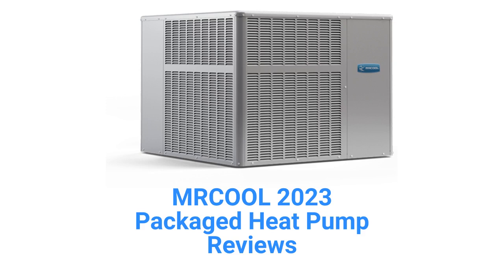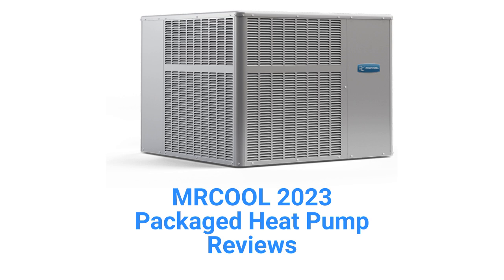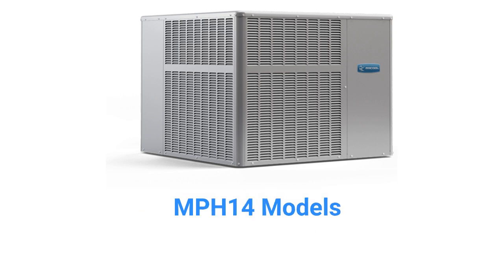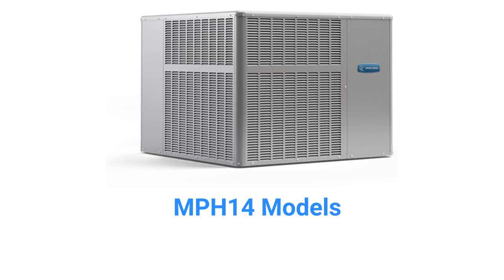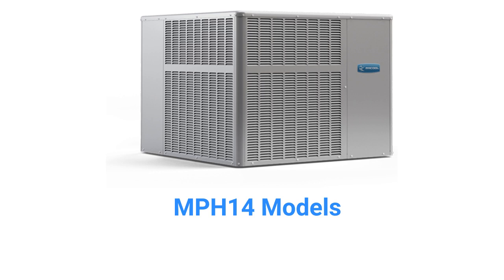HvacRepairGuy 2023 MRCOOL Brand Packaged Heat Pump Reviews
In this video, HvacRepairGuy reviews the 2023 MRCOOL brand of packaged heat pump units. The reviews are for the basic MPH14 units.
You can get the reviews of all of the brands